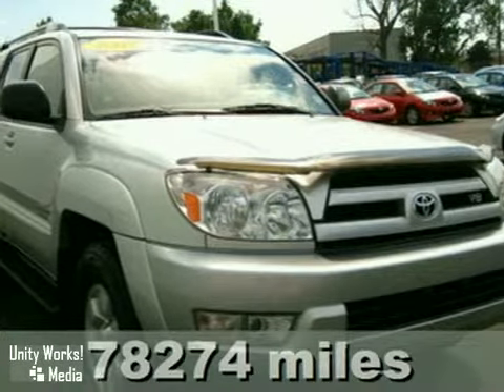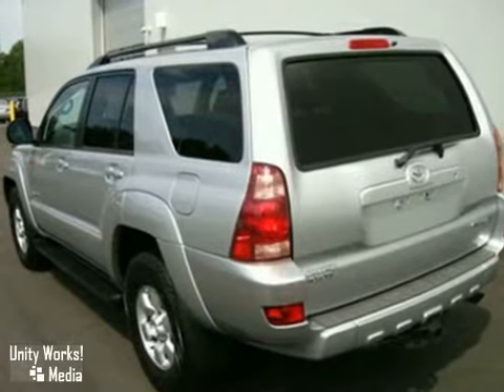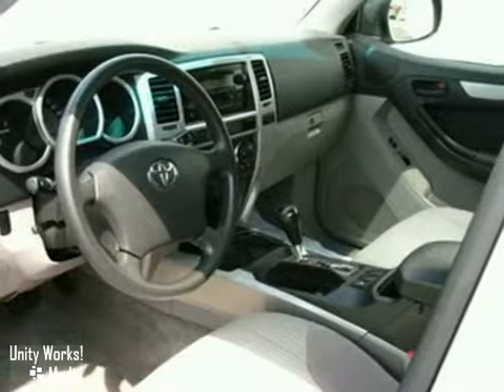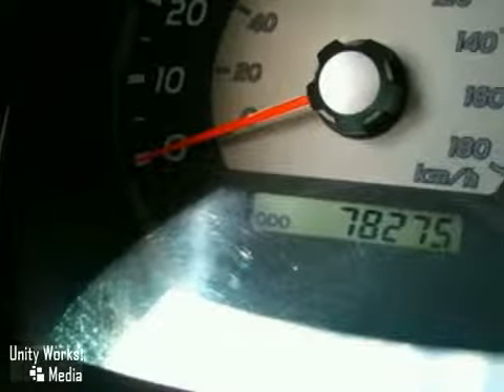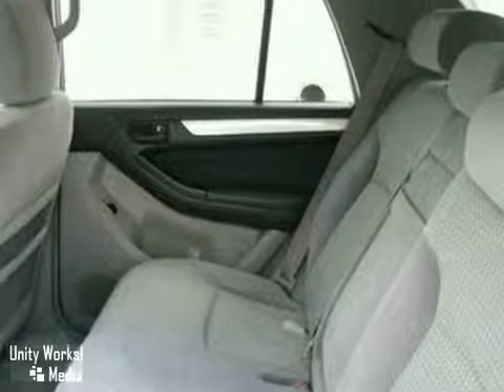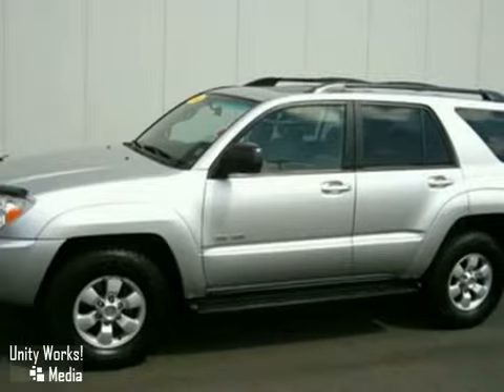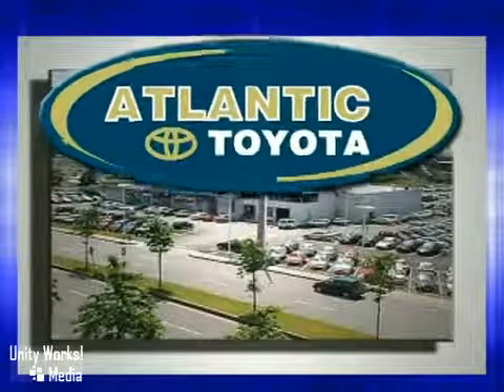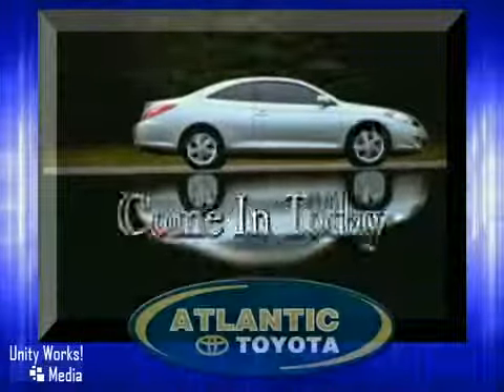2003 Toyota 4Runner P13504 in Boston Danvers, MA 01905 SOLD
SOLD - If you are looking for real value on a great used car, Atlantic Toyota invites you to come in and test drive this 2003 Toyota 4Runner, stock# P13504. We are conveniently located near Boston Danvers, MA and known for our great selection, reliability and quality. Come take a look at this 2003 Toyota 4Runner today.

Atlantic Toyota
671 Lynnway
Boston Danvers MA, 01905

At Atlantic Toyota Scion, our goal is simple. We want to be the best Boston Toyota Scion dealer in Massachusetts. We know that car shoppers want low prices and superior service when searching for Toyota Scion cars, trucks, SUVs, and vans in Boston.

Our no-nonsense way of selling vehicles is what our customers want. Whether you are looking for Lynn Camry, Lynn Corolla, or Boston Prius, we want to be your first option.

4.7L V8 32-valve DOHC engine; 5-speed automatic transmission; Downhill assist control; Hill-start assist control; the totally amazing Torsen locking center differential (only the ENVY of the ENTIRE 4x4 industry!!) Power everything (including the rear window;) MOONROOF; Big black running boards ((not those decorative tubular things that you can't really get a real foothold on;) 4-Wheel ABS brakes; Fog lights; 16-inch alloy wheels; Lotsa 4Runner here, folks!! This is pretty special one: a ONE-OWNER vehicle that has the appearance of having been garaged and babied. This 4Runner is a perfect example why pre-owned 4Runners are so in-demand and so highly valued. This thing looks and feels bullet-proof. You will not feel any safer or more secure on our treacherous New England winter roads, than you will in this well-maintained, totally affordable Toyota 4x4 4Runner!! Haven't you always wanted a 4Runner? __________